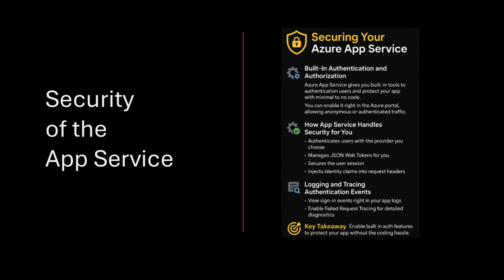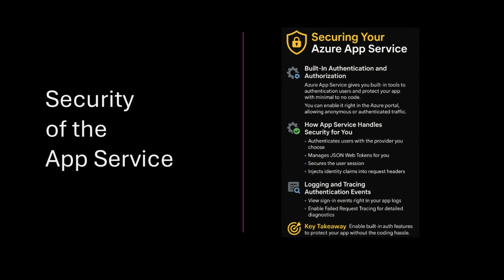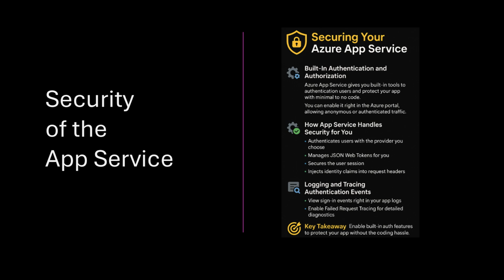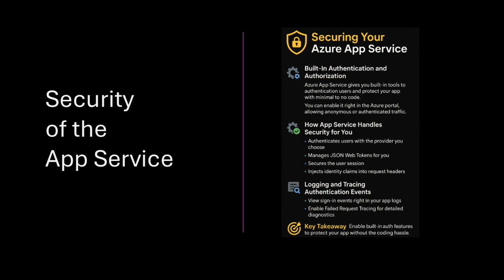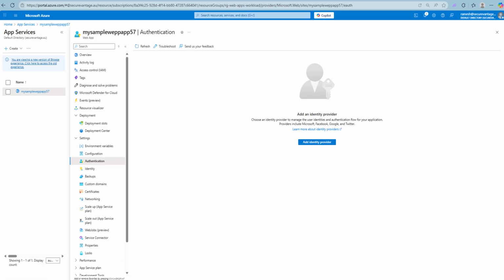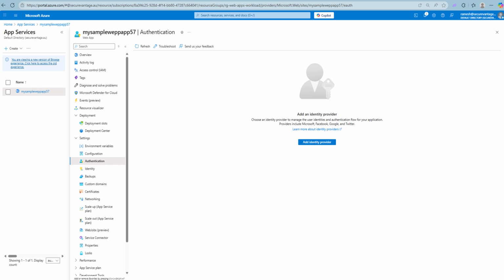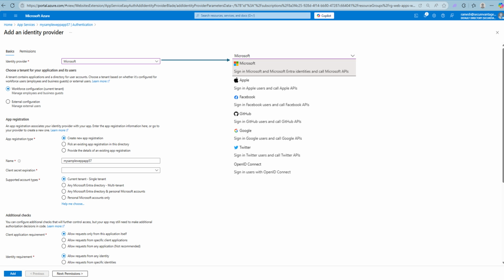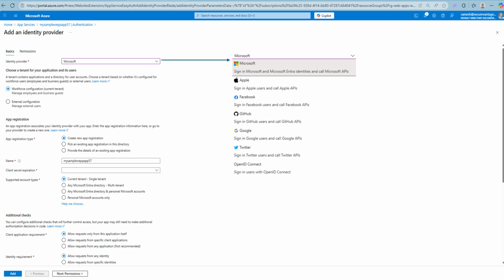81 - Secure App Service